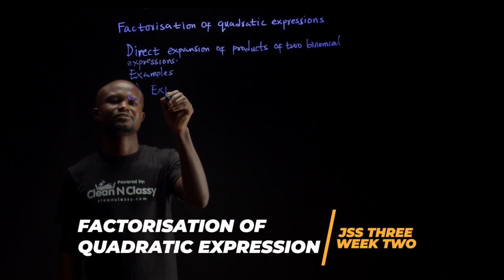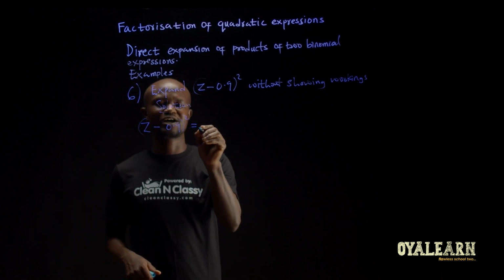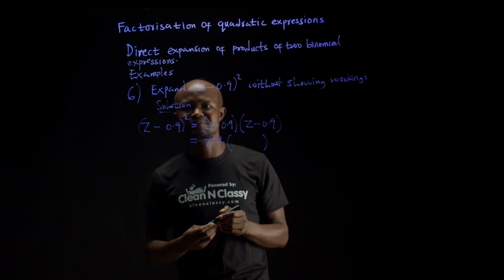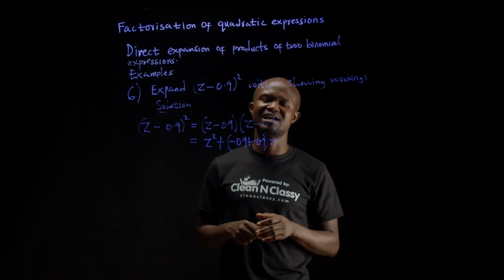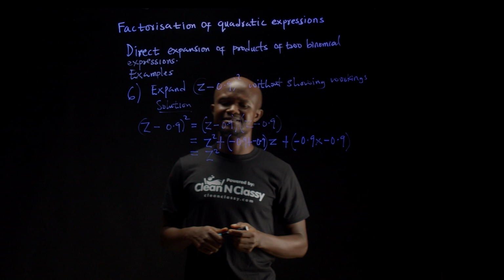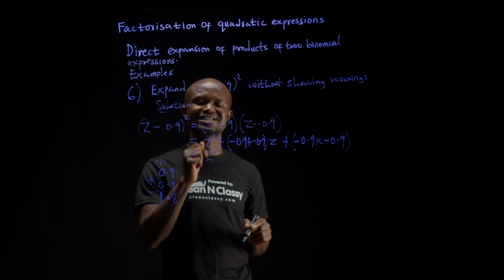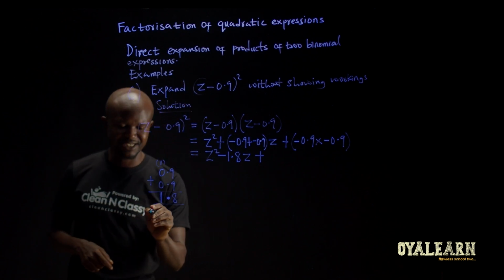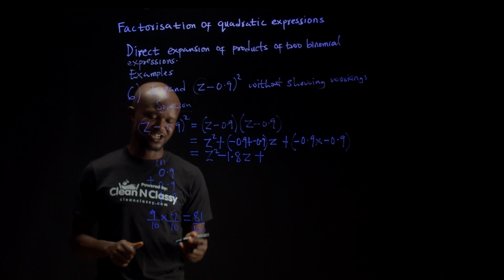JSS3 | Mathematics | Factorization of quadratic expressions | Direct expansion of product | 6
In this video, we explore the concept of factorization of quadratic expressions, focusing on direct expansion of product , making it easy to understand.

- How to identify, interpret, and solve problems on direct expansion of product .